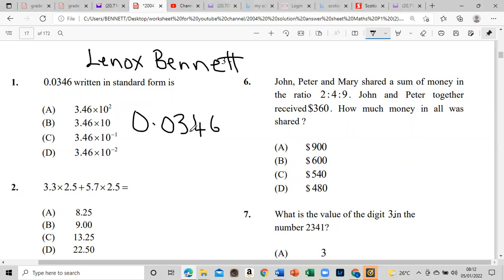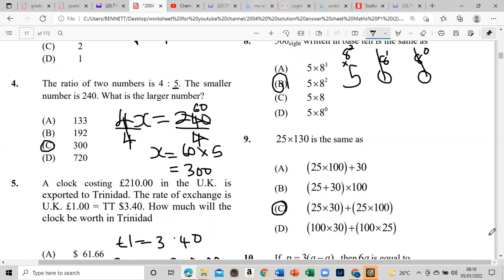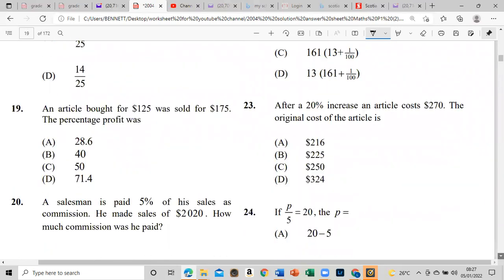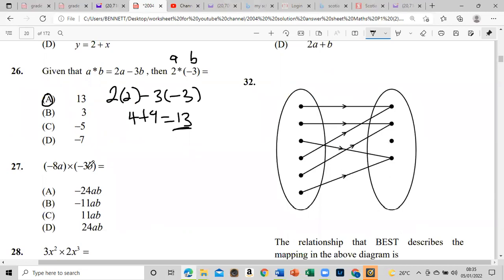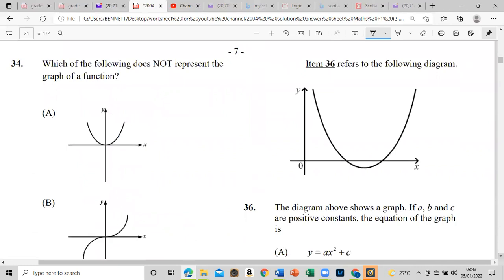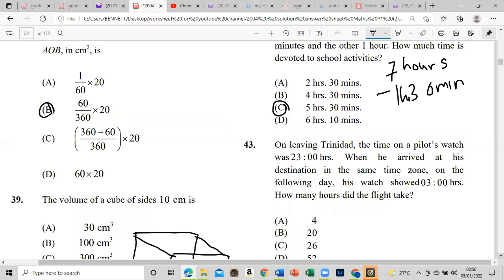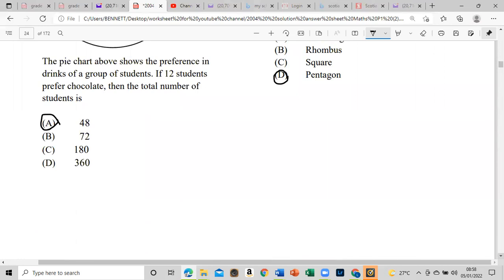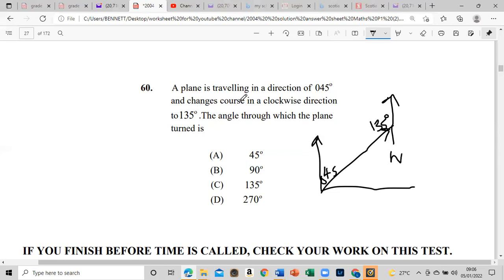Maths multiple Choice `1-60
Maths Multiple Choice January